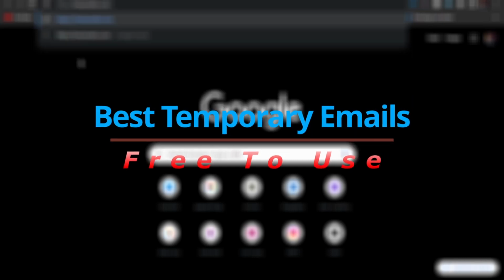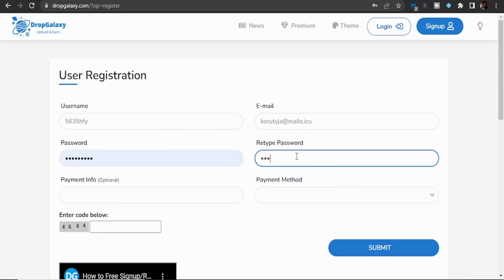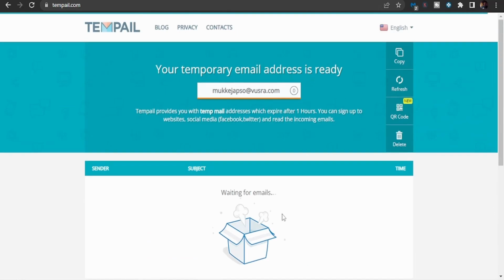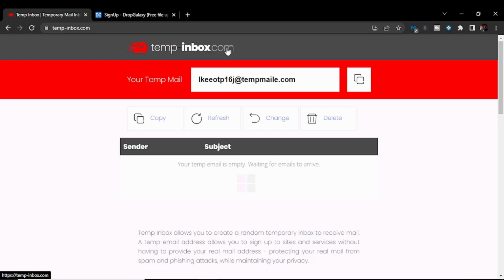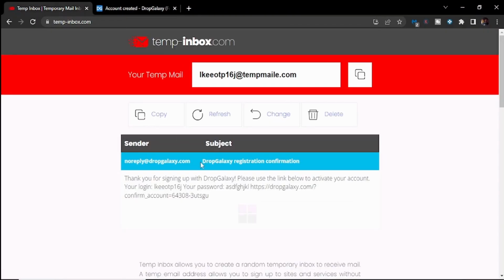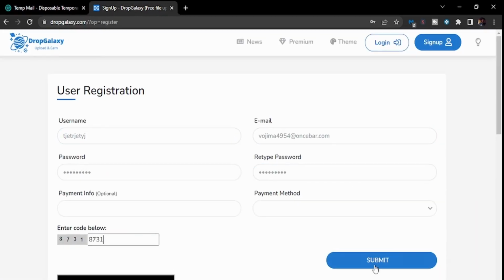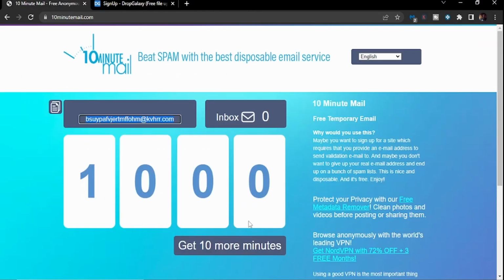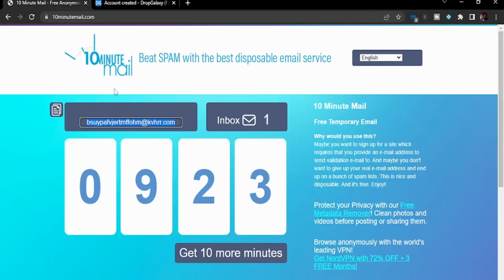Best Website for free Temporary Email 2022 || Disposable email || temp mail|| how to get fake email?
Best Website for free Temporary Email || Disposable email || temp mail how to get fake email ? tempo emails
these days,
Many websites and blogs ask visitors to register before they can view content
most websites usually ask us to enter our emails before accessing their content and some apps require our addresses to sign up for a new account.

temp mail site

and here we hesitate for sharing our details because of privacy concern,
after a span of time ,
these websites spam our inboxes with their promotional emails and other unwanted junk and spam. Aside from filling up our mail storage,
 these messages open our accounts to cyber attacks.

One of the ways to combat this problem and safeguard our online privacy is to generate disposable email addresses with temporary email services.
Also,
the temporary emails don’t last for long after which you can dispose of them.
That way, you are not signing up for years of frustrating spam emails and unnecessary targeted ads, and possible hacking by robots.

Best Temporary Email Services that are free to use.